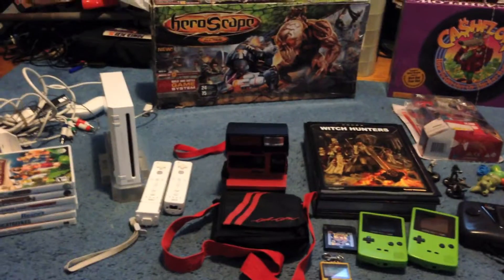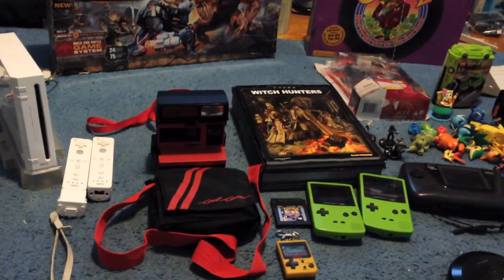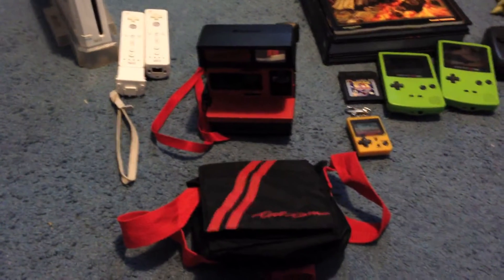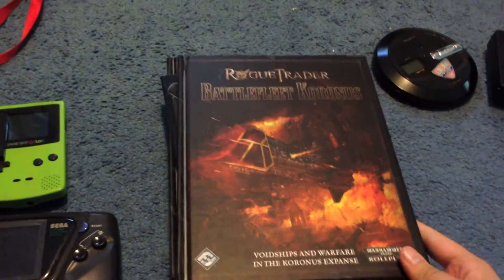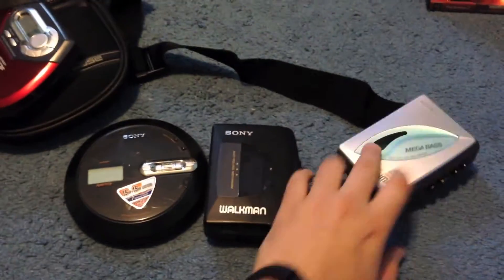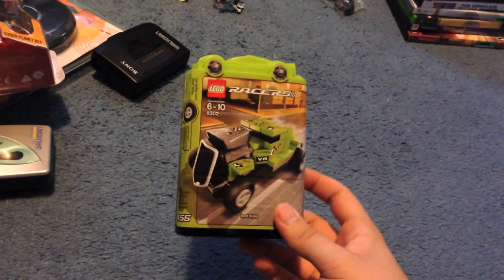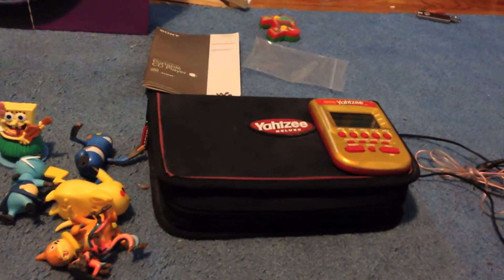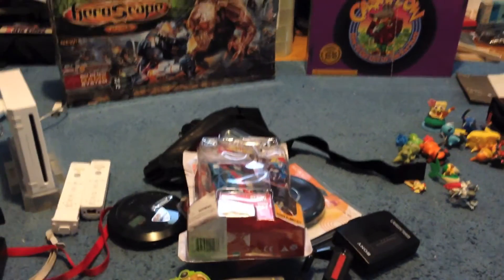Chris' Thrift Store and Yard Sale Finds Episode #31 - Rained Out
This week it rained on saturday and killed the chances to find some things at yard sales. This is what popped up at the thrift stores this week.

Spoliers
Wii
Battlefront II xbox
Battlefront II xbox
Dark Cloud 2
Lego racer set
Lady Gaga Blu Ray
The Killer Blu Ray
Teen Titans Season 2
Game Gear
Pokemon Trading Card Game GBC
iPod Shuffle Gen 1 512mb SOLD $48
Heroscape Swarm of The Marro
Cashflow
Sony Walkman(s)
Wii Sports Resort
Guitar Hero 3
Sims 2 Castaway
Heatseeker
Need for Speed Carbon
Bully Scholarship Edition
Donkey Kong Junior Keychain
Pokemon Figures
Baldur's Gate Dark Alliance